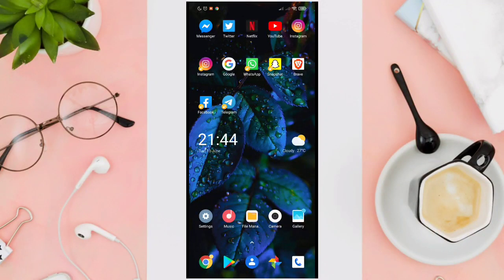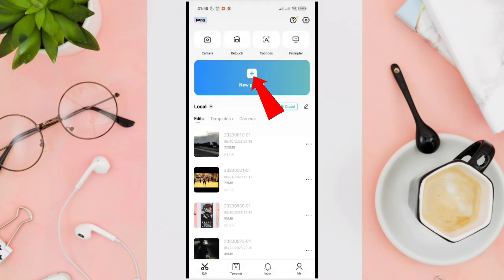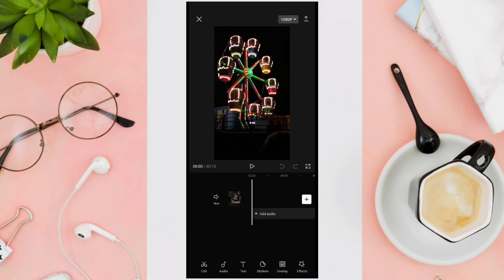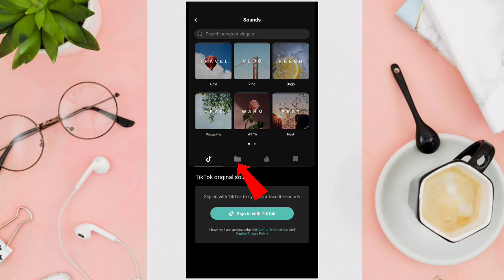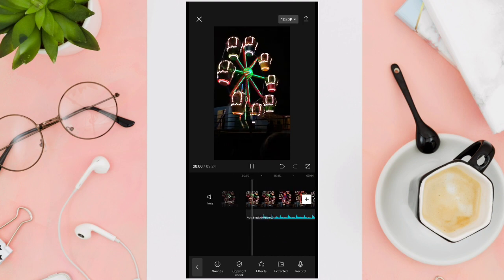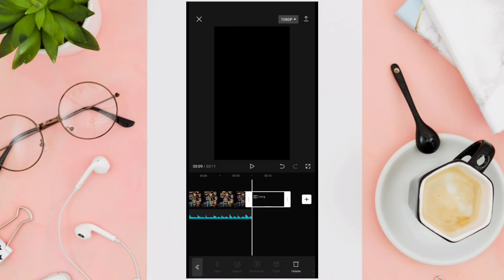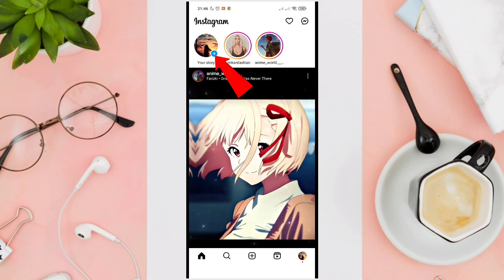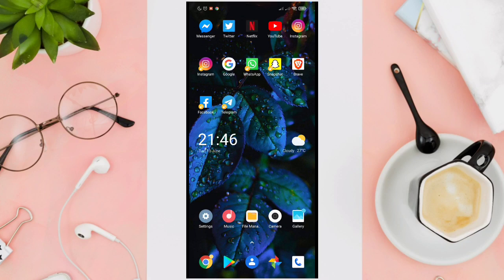How To Add Your Own Music To Instagram Story (Step By Step)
Want to add music to your Instagram Story? In this step-by-step tutorial, learn how to add your own music to Instagram Story on iPhone and Android. Discover how to enhance your stories with catchy tunes, create engaging videos, and captivate your audience. Follow our guide and explore Instagram story music hacks, including adding songs, customizing playback, and making your stories stand out. Start creating music-filled Instagram Stories today!